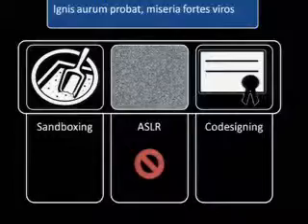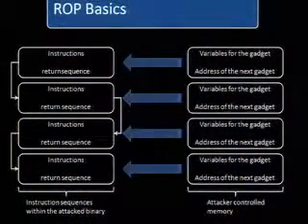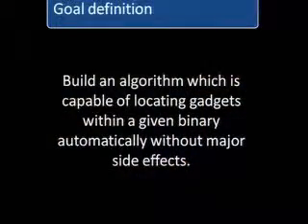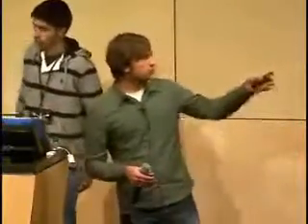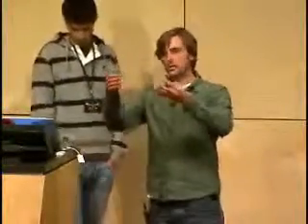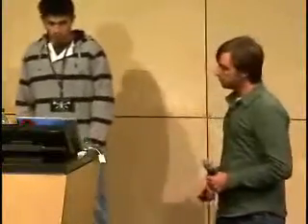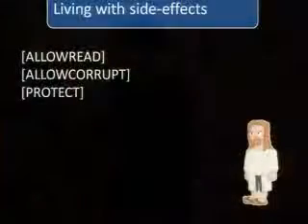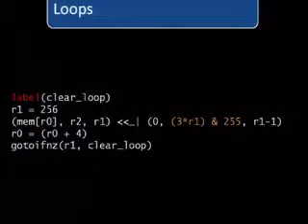BlueHat v10: Everybody Be Cool This Is a ROPpery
Speakers:
Vincenzo Iozzo, Reverse Engineer, Zynamics GmbH;
Tim Kornau, Developer & Researcher, Zynamics GmbH;
Ralf-Philipp Weinmann, University of Luxembourg

Return-oriented programming is one of the most advanced attack techniques available today. This talk presents algorithms that allow an attacker to search for and compose gadgets regardless of the underlying architecture using the REIL meta language. We show a return-oriented compiler for the ARM architecture as a proof-of-concept implementation of the algorithms developed and discuss applications for the iPhone iOS platform.